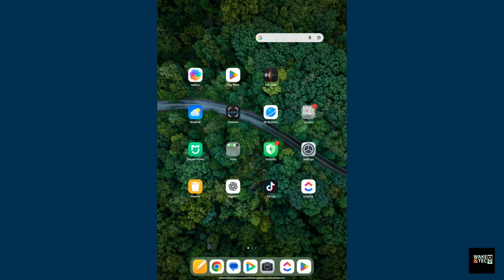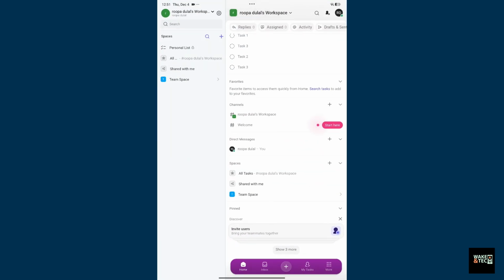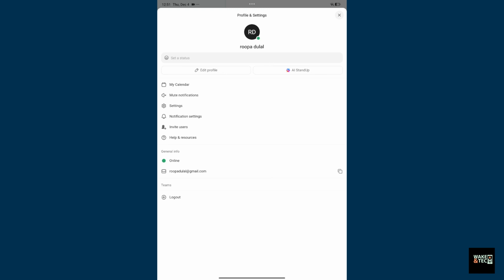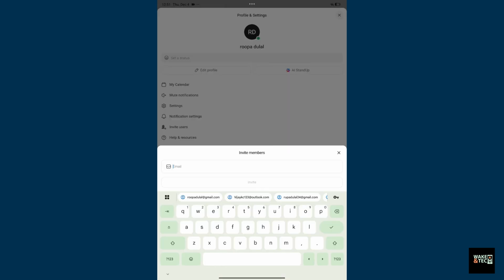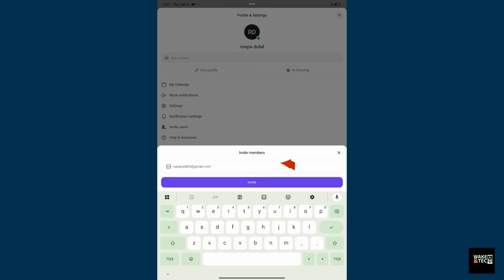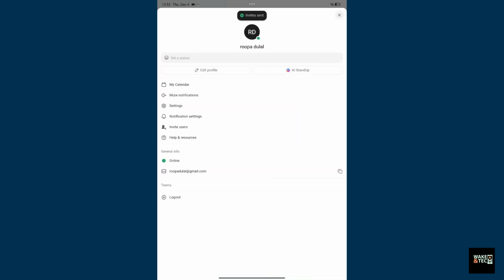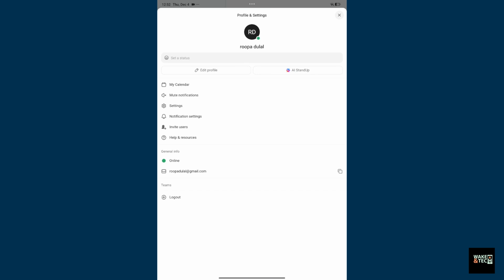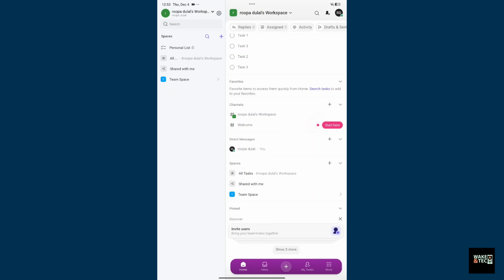How to Invite People to Your ClickUp Workspace? Add Users to ClickUp Workspace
Boost your productivity by learning how to add members to your ClickUp Workspace using your mobile phone or tablet!
This step-by-step guide shows you exactly where to tap, how to send invites, manage permissions, and ensure your team joins smoothly.